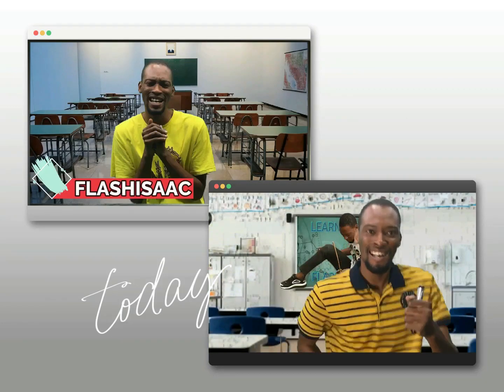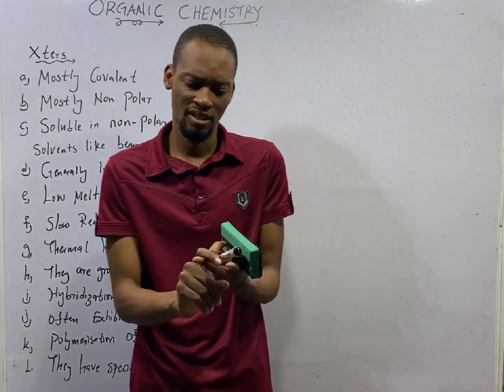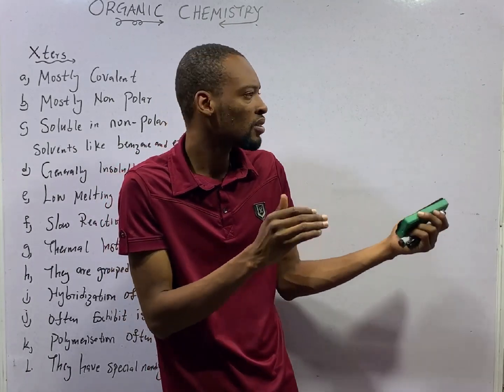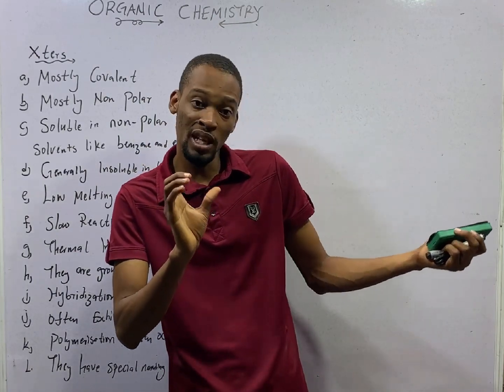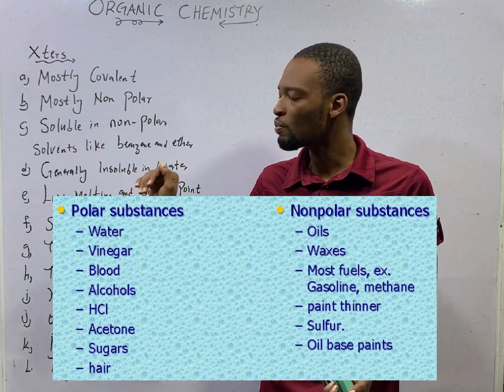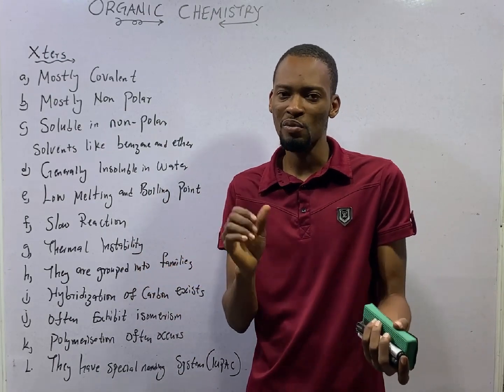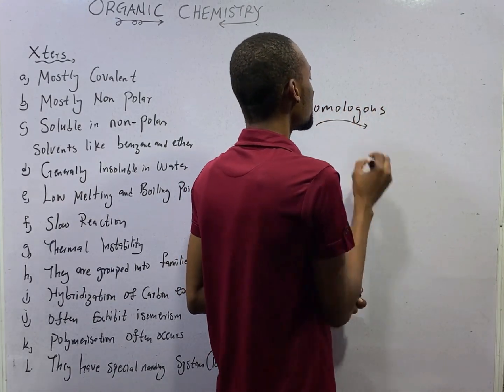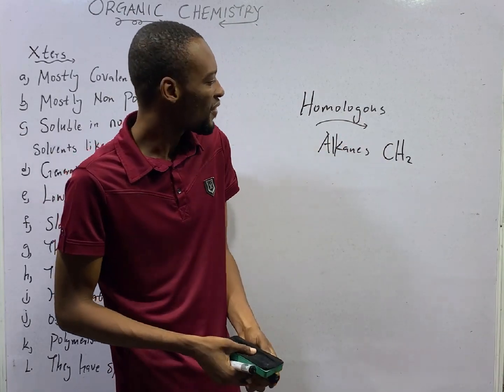12 Characteristics of Organic Compounds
Organic Chemistry is the study of Carbon and some of its Compounds. There are certain characteristics that qualifies any compound to be called Organic. These characters of Organic compounds are explained in this video.